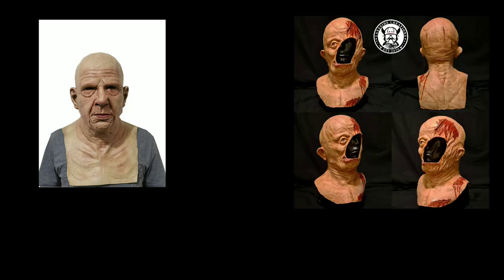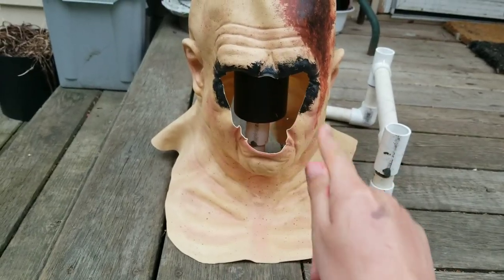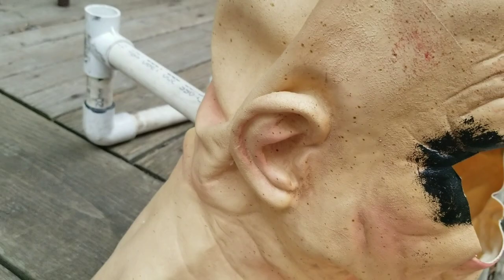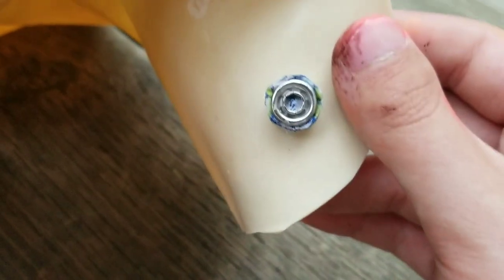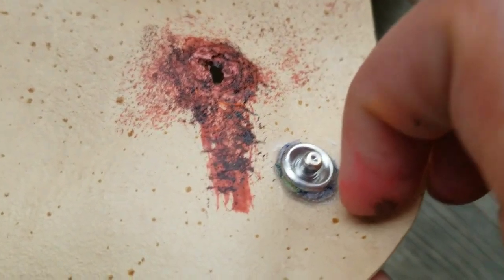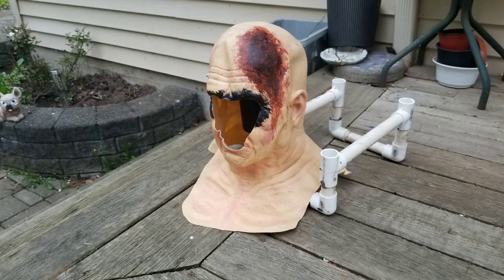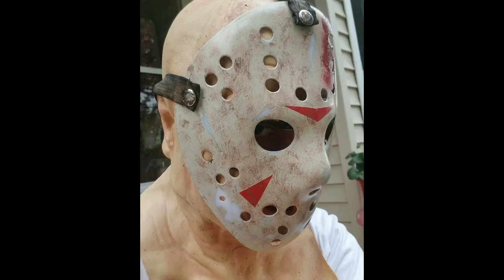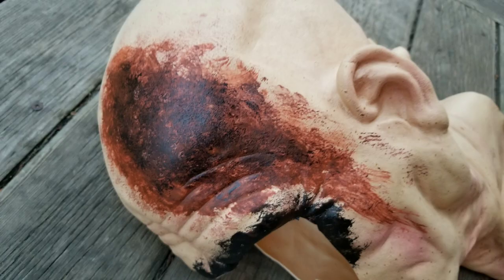how made this old man mask into a jason mask hood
I got the mask from Amazon.ca only for 50$